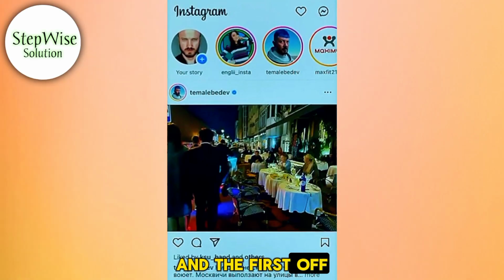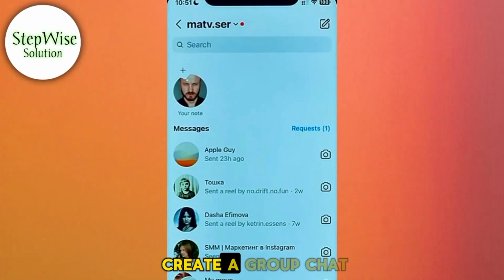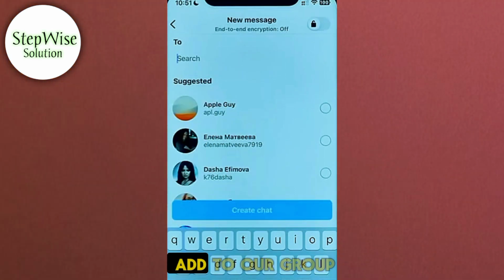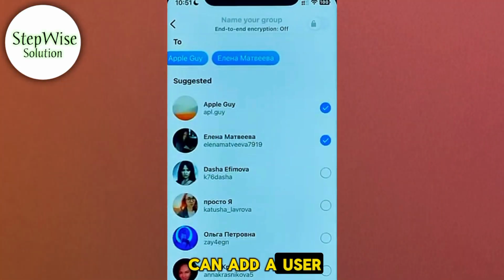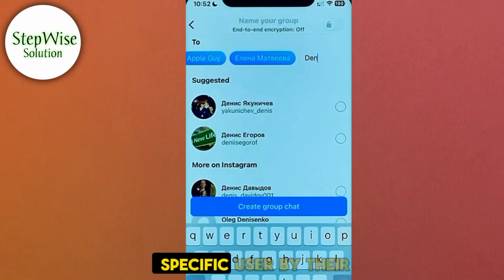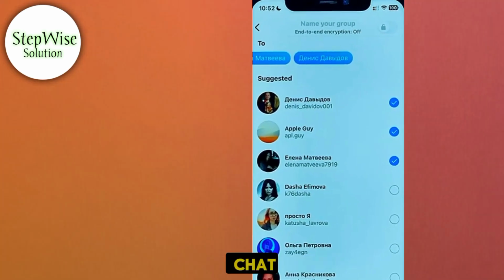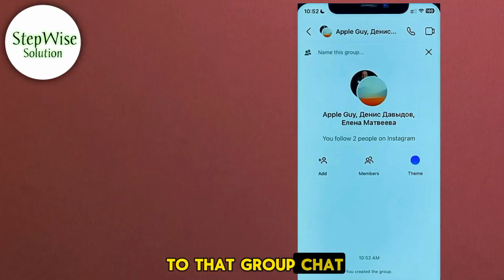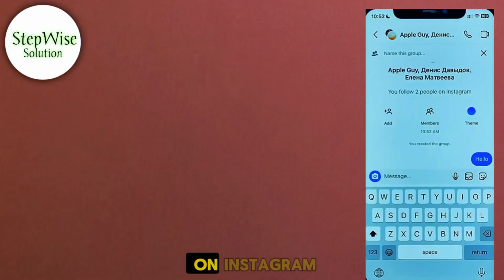How to Create a Group on Instagram: Easy Step-by-Step Guide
Learn how to create a group on Instagram with this straightforward tutorial. Follow these simple steps to set up and manage your group chats, making it easier to connect with friends, family, or colleagues. This guide will help you create a group, add members, and customize your group settings to suit your needs.